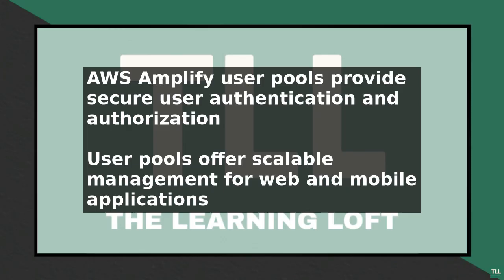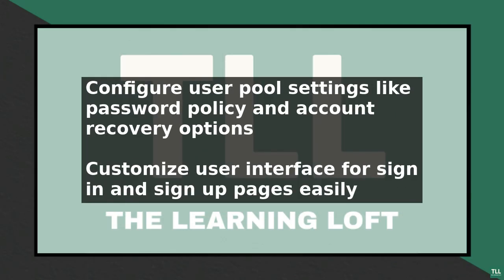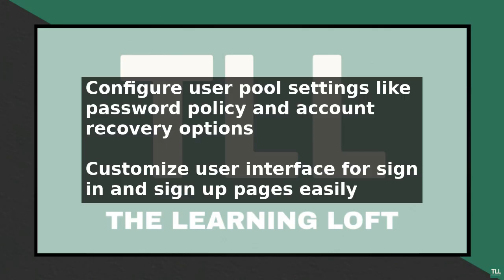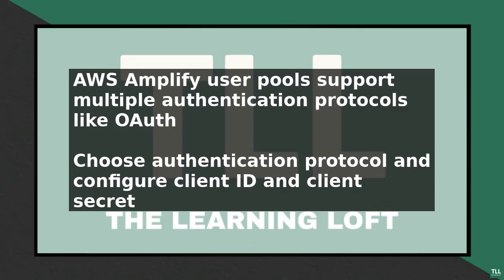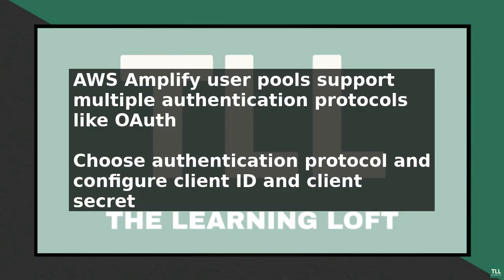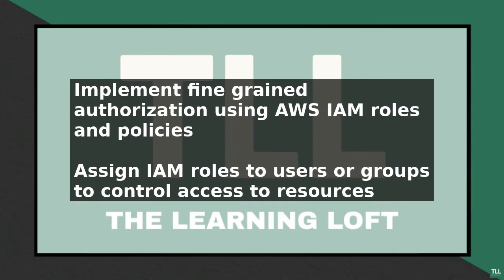Tips For Aws Amplify User Pools (2025)